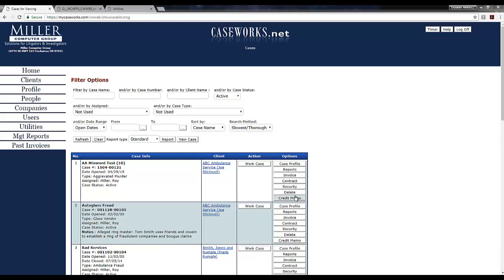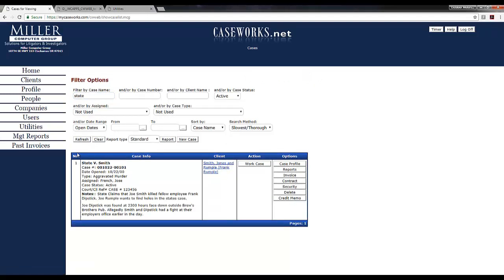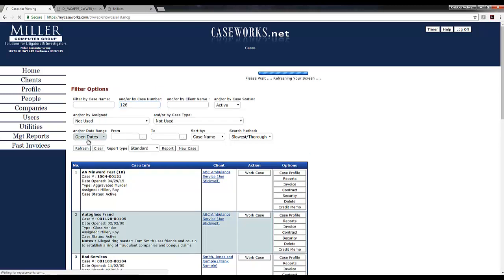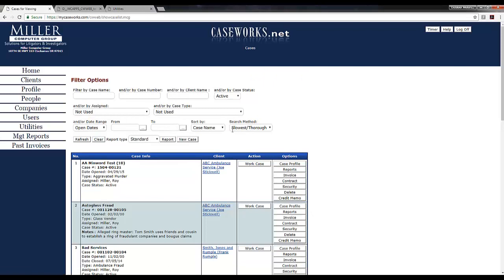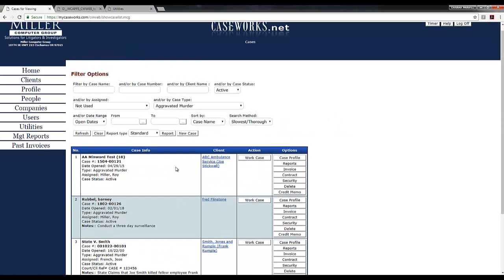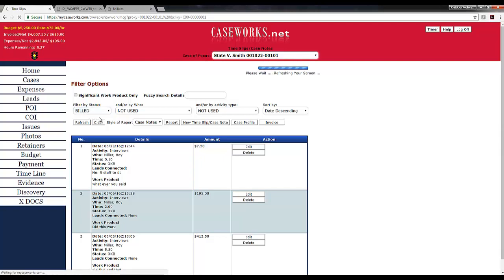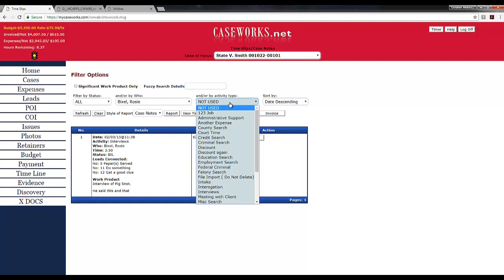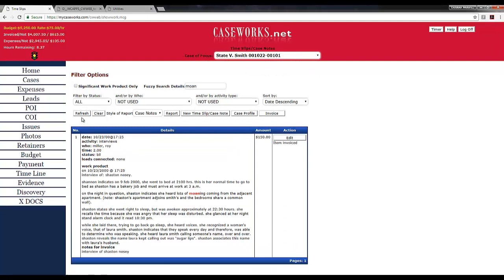CaseWorks.net Using Filters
How to use Filters to help with your searches in Caseworks.net

How to create an invoice in Caseworks.net

How to create a contract in Caseworks.net

CaseWorks.net is a programmed designed to make Case Management Easy for Both Law Enforcement and Private Investigators.